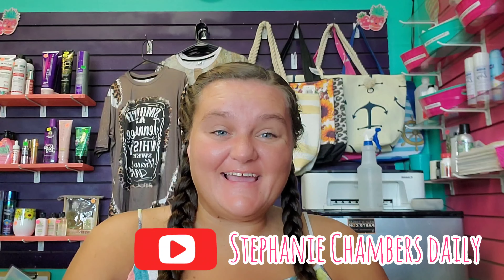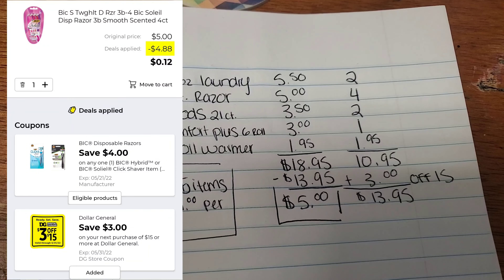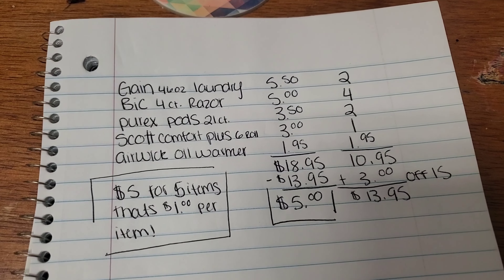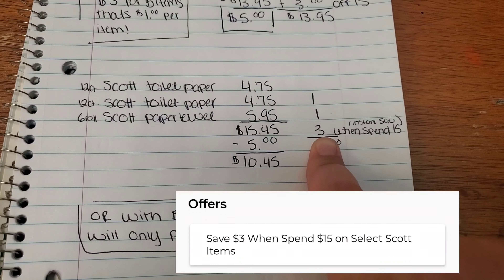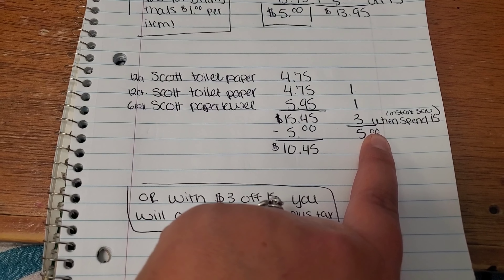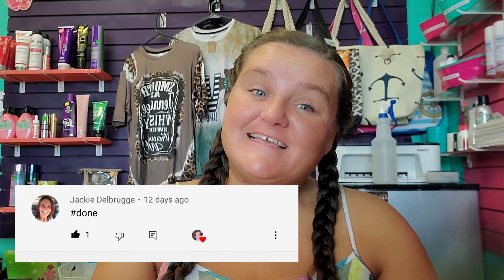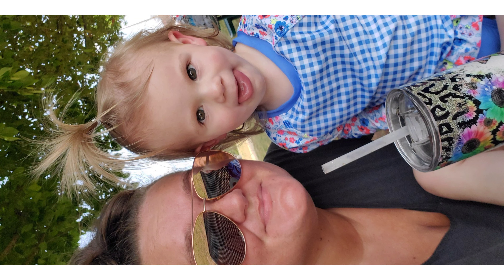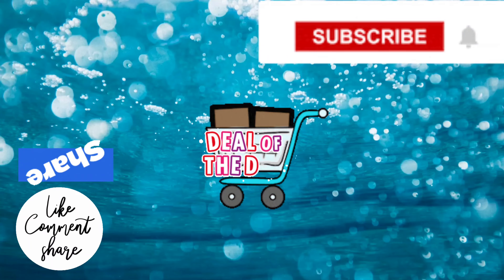AMAZING DOLLAR GENERAL ANY DAY DEAL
Hey! Thought you'd like to try Ibotta, a cash back rewards app that I use to make real money every time I shop for groceries, online purchases, and more!

NEW CODE:

STEPHANIECHAMBERS50

Tictok: @stephaniechambersdaily